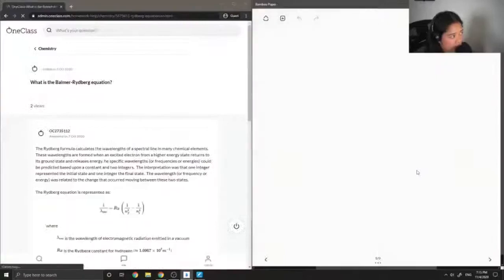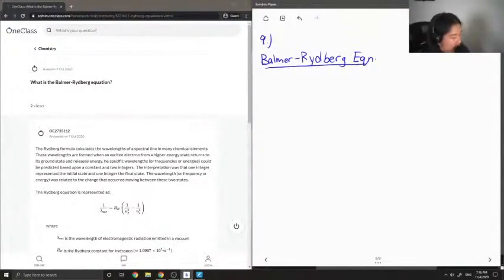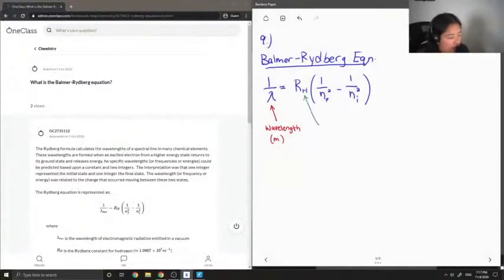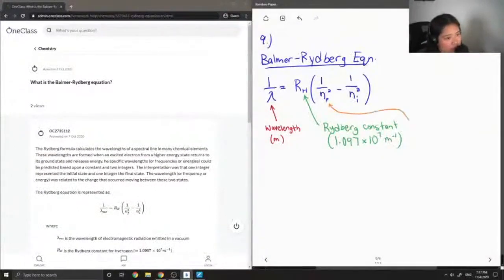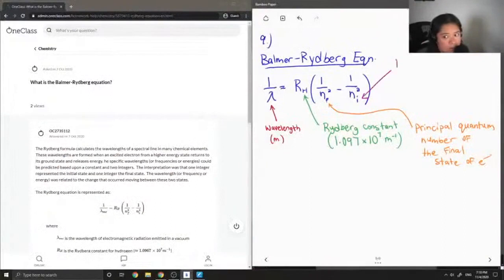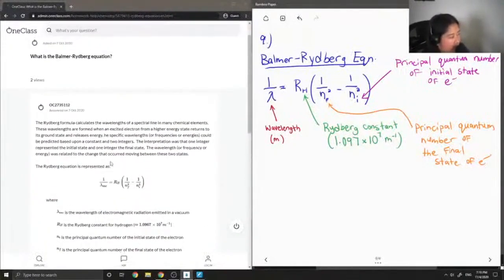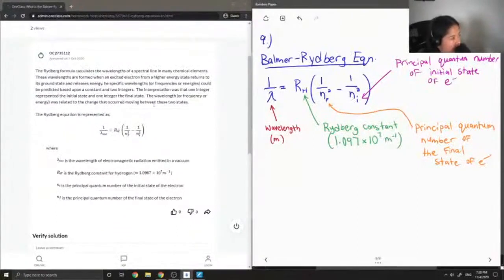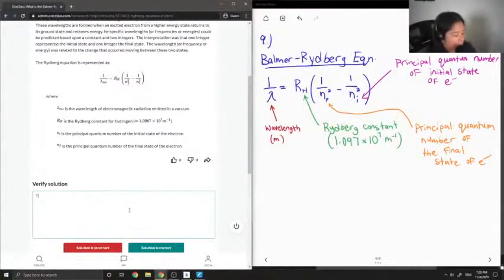What is the Balmer-Rydberg equation?